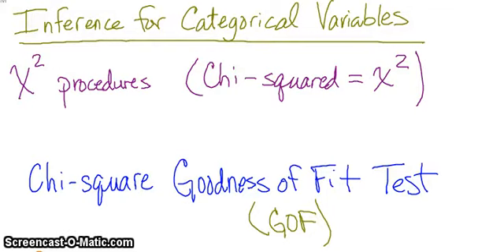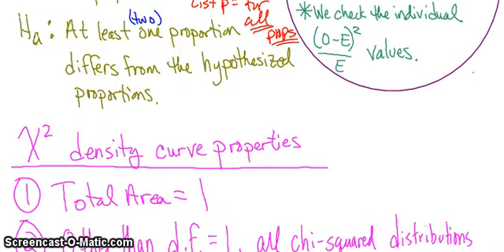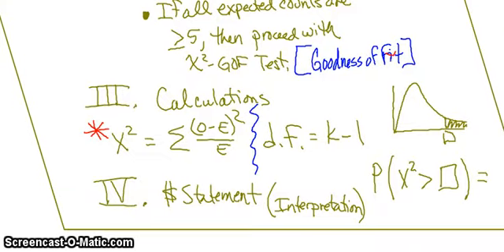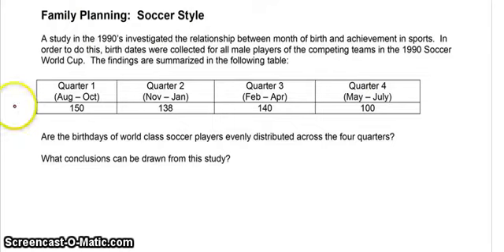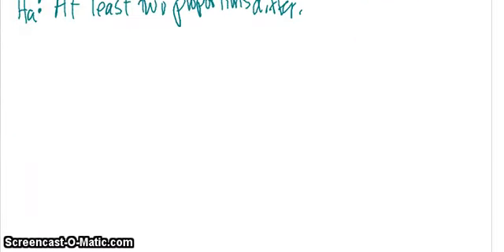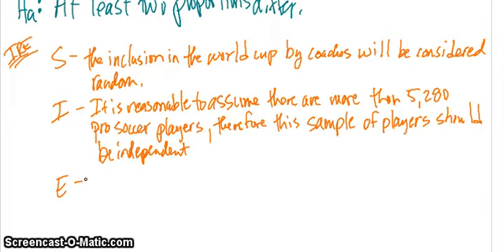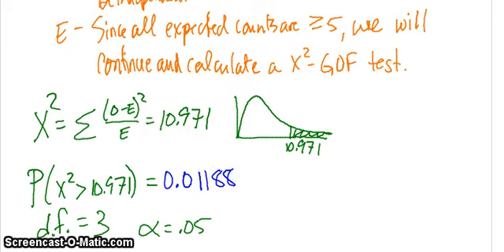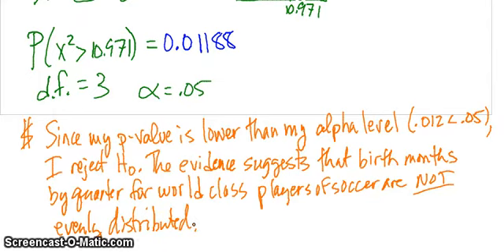AP Stats: Chi square Goodness of Fit (GOF)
AP Statistics, TPS 6E
chi square goodness of fit